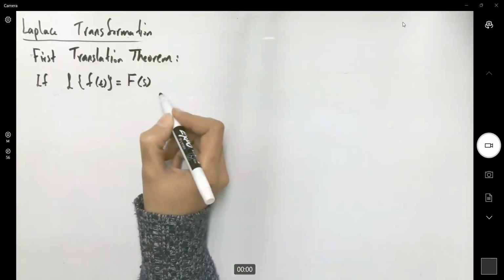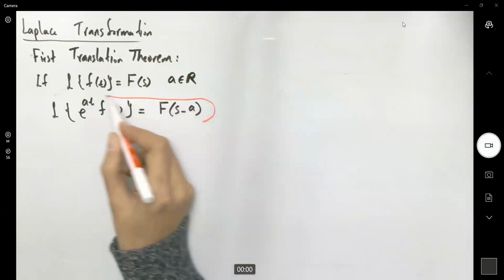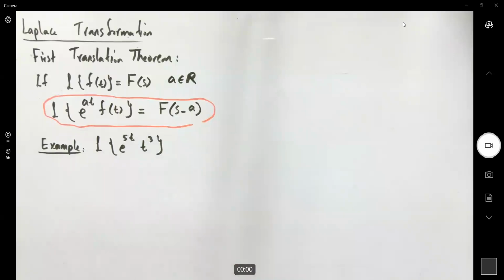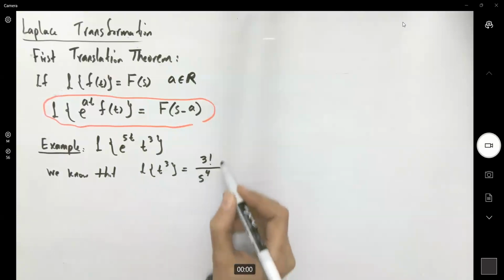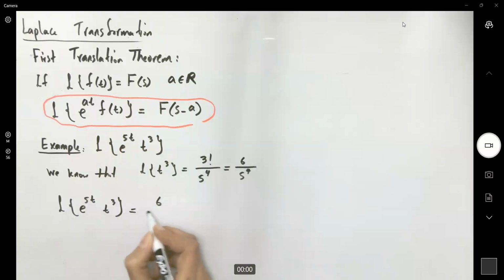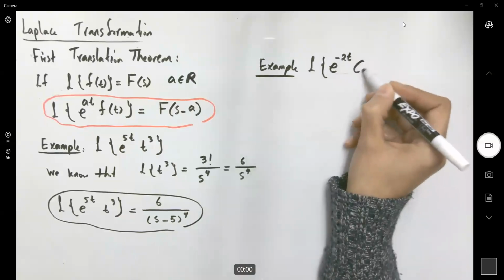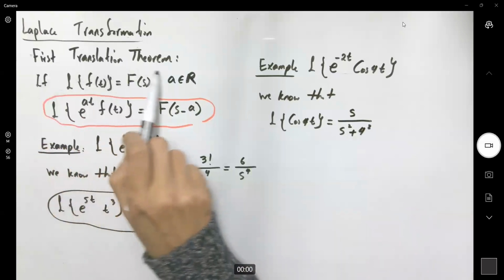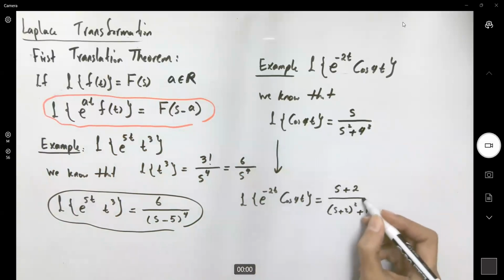First Translation Theorem and Examples